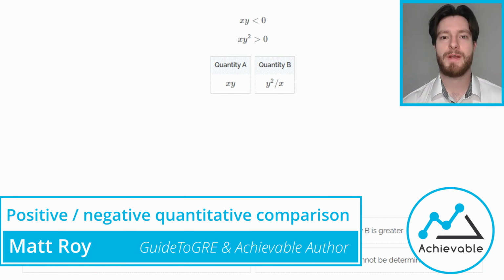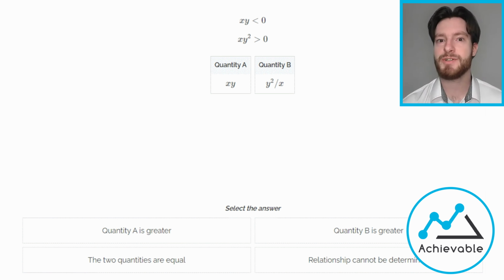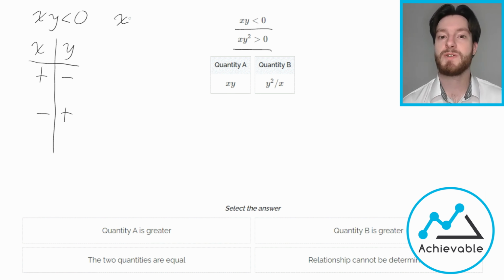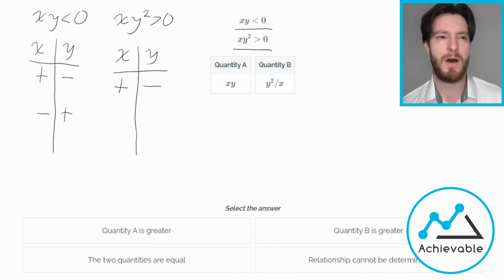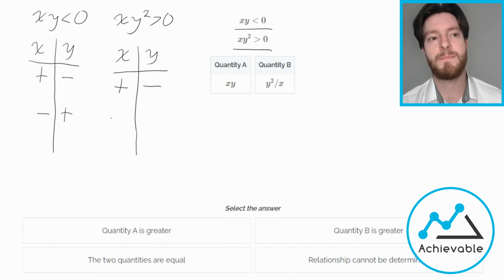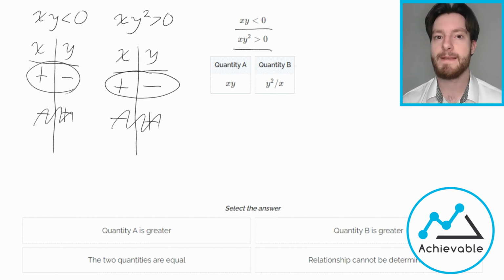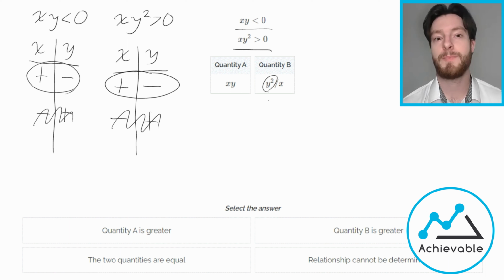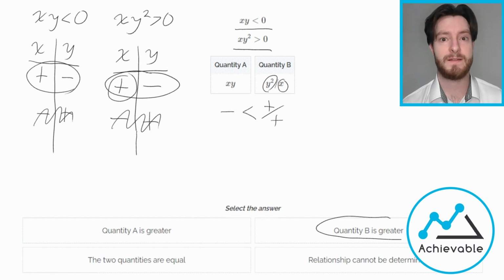GRE quant problem walkthrough: How to solve ambiguous Quantitative Comparison problems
In this video, Achievable GRE course author Matt Roy explains a way to easily solve quant comparison problems that involve multiple unknown variables. He will show you how to determine which variable must be positive and which must be negative before doing the same for Quantity A and Quantity B.

Are you aiming for a top score on the GRE?

Thousands of students have achieved their dream scores with Achievable GRE. Our online program is designed by GRE test experts who know what it takes to get into your target graduate school.

We offer a money-back guarantee, so you can feel confident in your purchase. Get started today and see how much easier your studying can be! to get started.